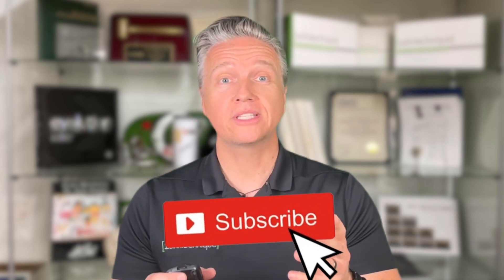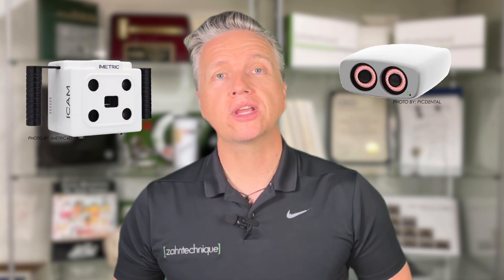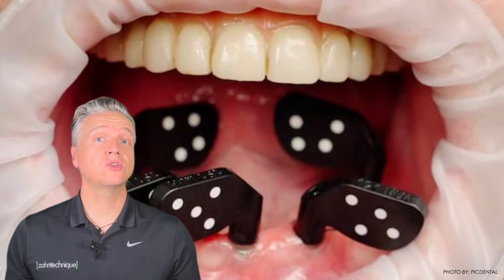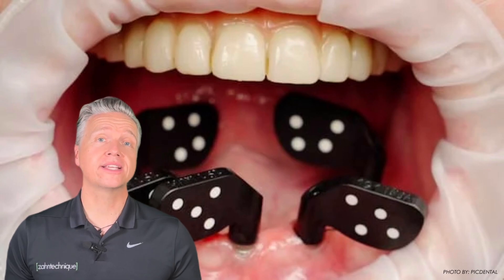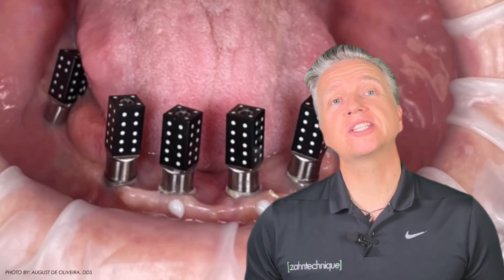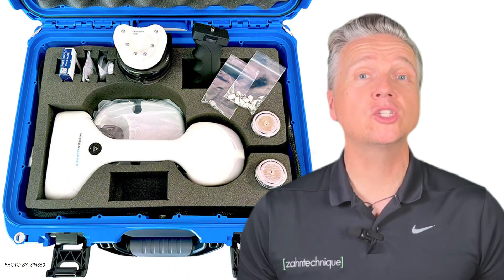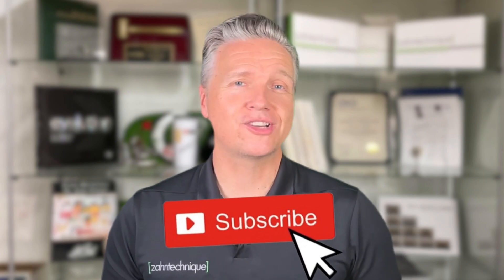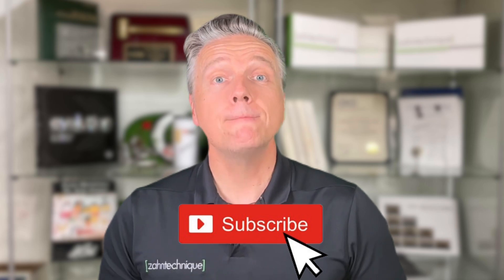Dental Photogrammetry Part Two: Let's Talk Options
Dental technology is just as much about science as it is art, which is why we are diving into the world of photogrammetry with our latest video comparing three leading systems: PIC, iMetric, and Micron Mapper. Join us as we delve into these top three leading manufacturers in the field and begin to unravel the secrets behind their innovative solutions. Discover their unique features, explore their varied applications, and find out which system suits your needs best. From precision to versatility, we break down the most important attributes of each, helping you make informed decisions in the realm of 3D mapping and modeling. Don't miss out on this insightful comparison!

About Zahntechnique~

Zahntechnique, Inc is a full-service certified dental laboratory committed to remaining at the forefront of cutting-edge dental technology by offering state-of-the-art implant restorations and cosmetic reconstructions. Since 1970, Zahntechnique has partnered with clinicians to deliver the finest in highly-functional, esthetic restorative solutions for patients. Today, Zahntechnique is owned and operated by Alexander and Danielle Wünsche and is staffed by a team of highly-skilled, expert technicians. As a full-service laboratory utilizing the latest in CAD/CAM technology, we are your premium provider of fixed, removable, and implant restorations.